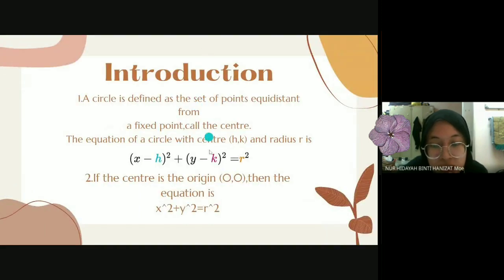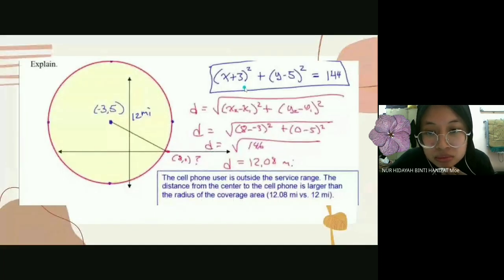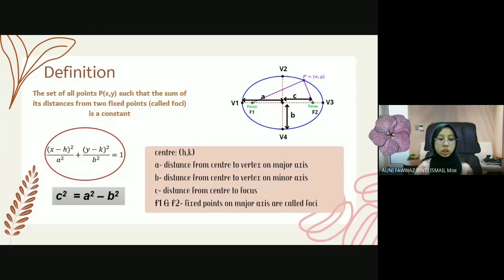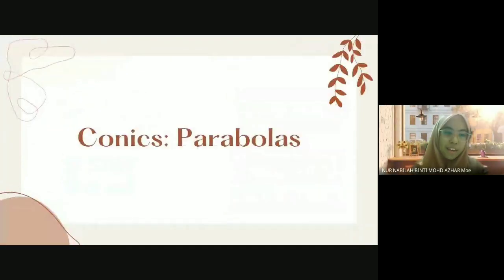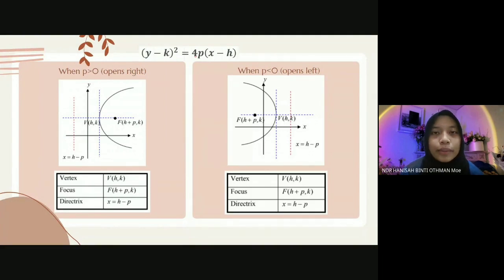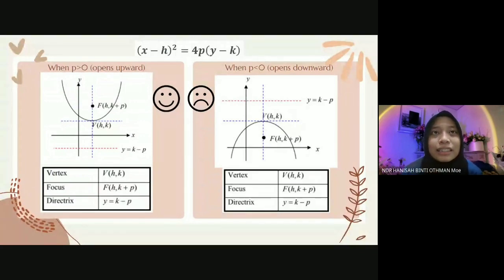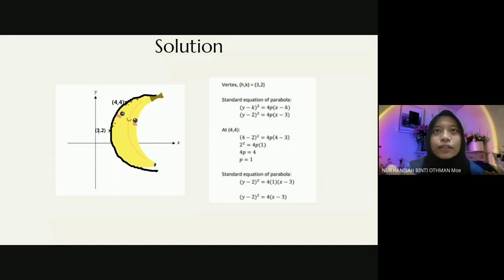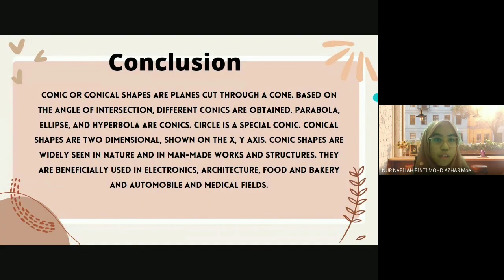GD SM025 CHAPTER 4 CONICS GROUP 2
SM025 21/22 (GROUP 2)

Class : S3K2T2

Title : Conics

Group Members:
Nur Hanisah Bt Othman (K)
Nur Hidayah Bt Hanizat
Nur Nabilah Bt Mohd Azhar
Auni Fawwaz Bt Ismail